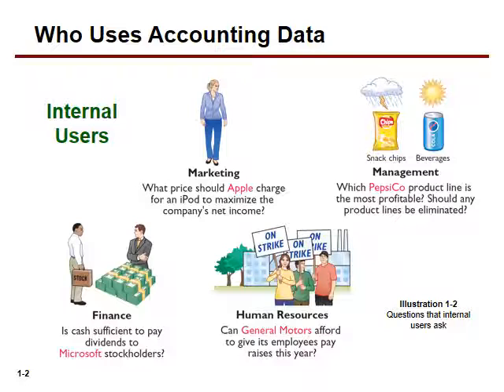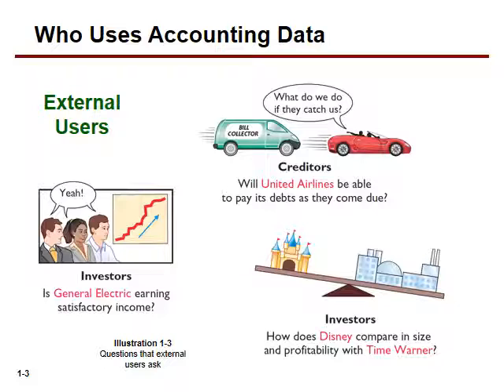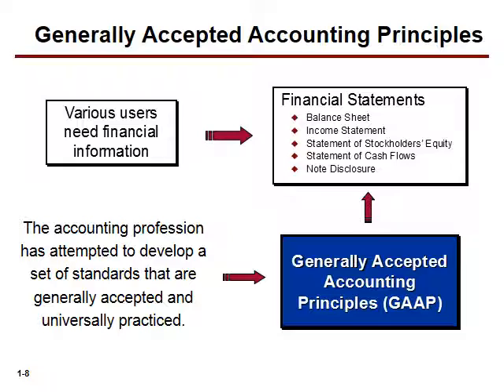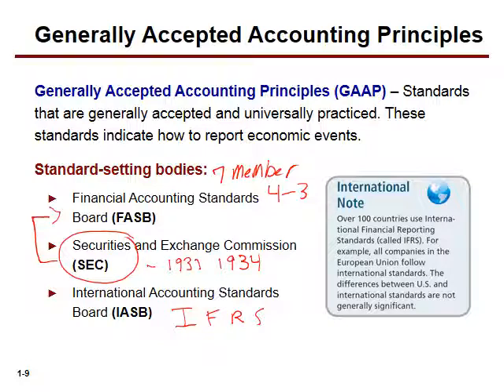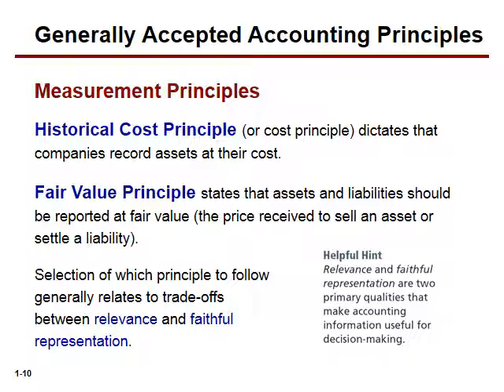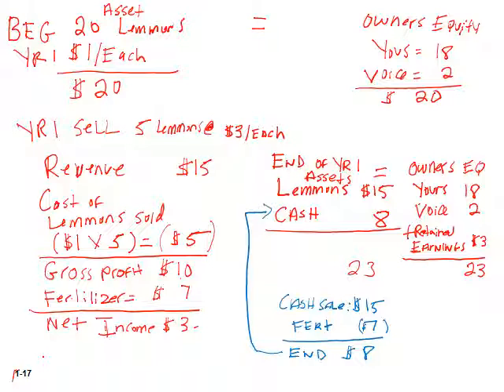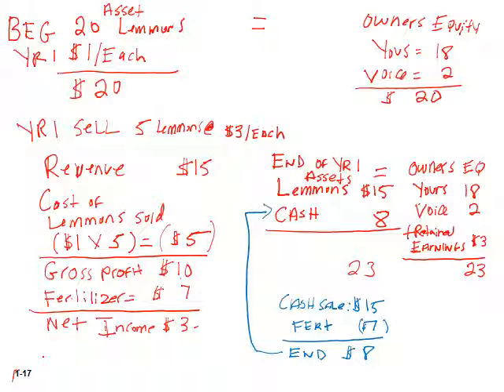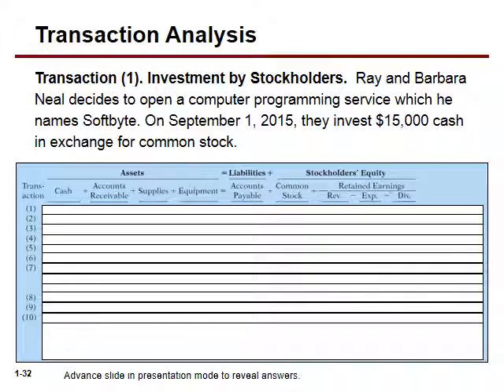Sammie Accounting Ohlone BA 101A Chapter 1 Part 1 Lecture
Lecture Completed at Slide 32